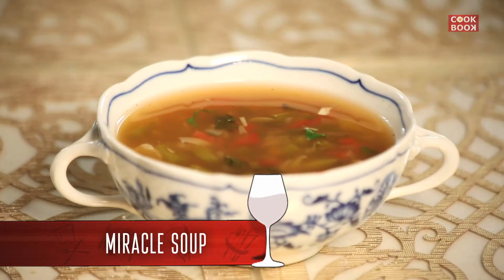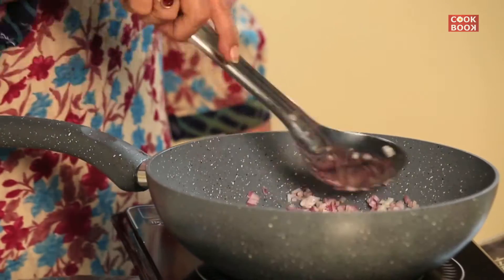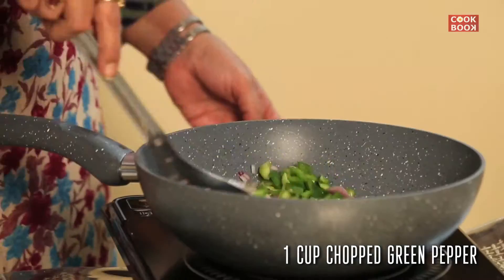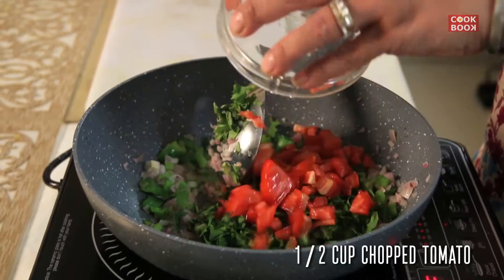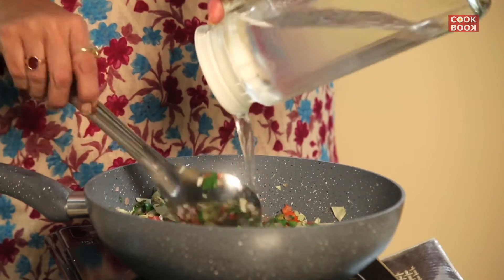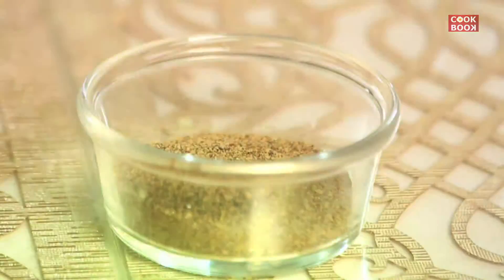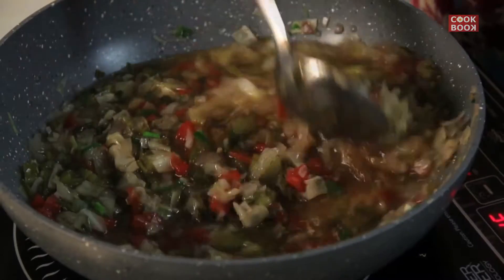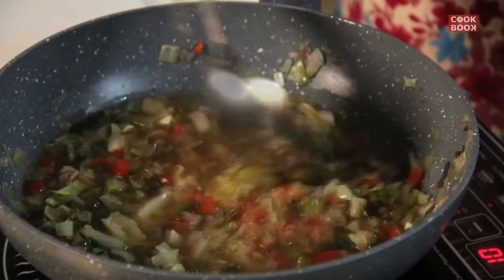Miracle Soup | How To Cook Miracle Soup | Vegetable Soup | Soup Recipe | Cook Book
Welcome to COOK BOOK.

Watch this video and learn how to cook Miracle soup at home  by Chef Priya Jham.

Ingredients :

3 Chopped Onions
1 Cup Chopped Green Pepper
1/2 Cup Celery
1/2 Cup Chopped Tomato
1 Cup Chopped Cabbage
Half Ltr Water
Salt
1/2 TSP Pepper Powder